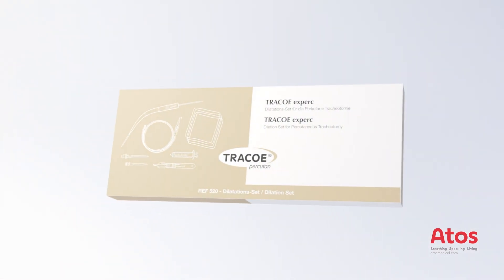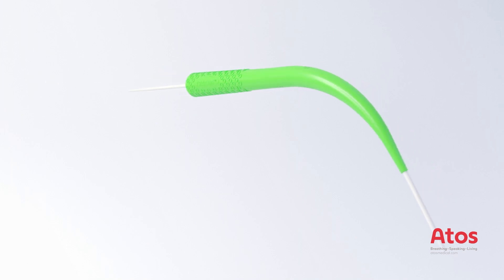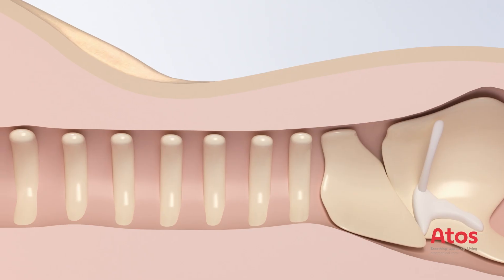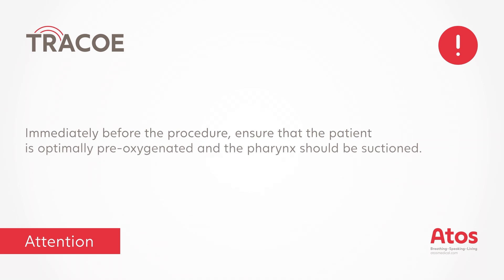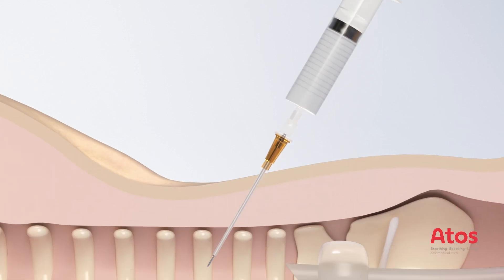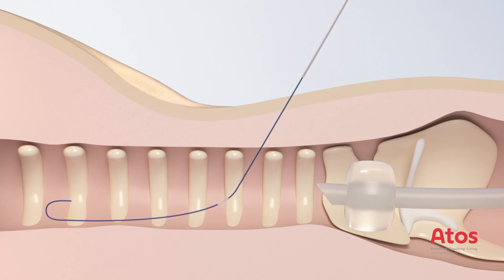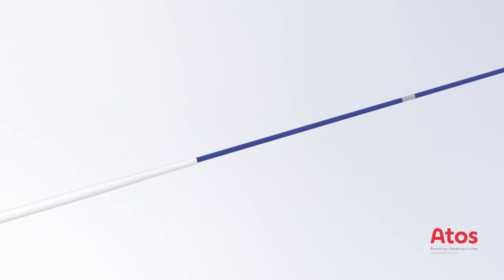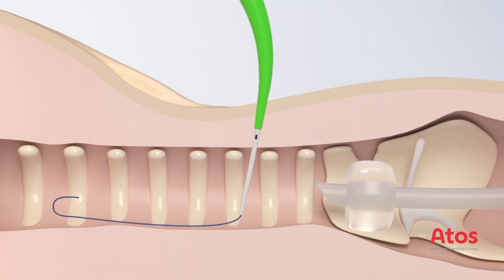Percutaneous Dilation Tracheostomy Procedure Explained Step by Step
Discover the step-by-step process for a percutaneous dilation tracheostomy (PDT) using the Tracoe Experc Dilation Set. This easy-to-follow animation simplifies the procedure for medical professionals and students alike.

▬▬ Products ▬▬
All Atos Medical Tracoe tracheostomy supplies:

Atos Medical Headquarters
Hyllie Boulevard 17
215 32 Malmö, Sweden